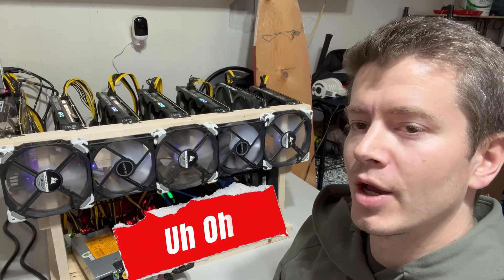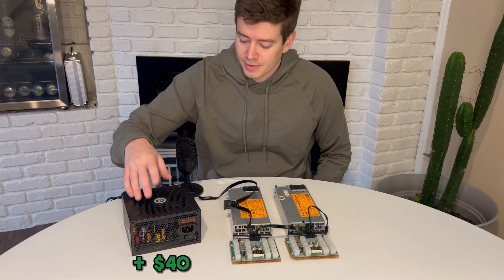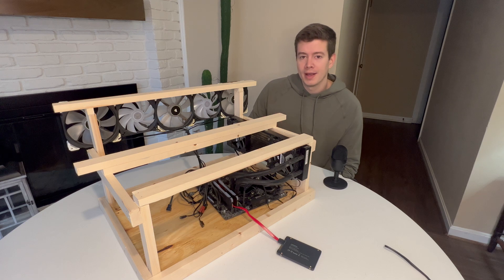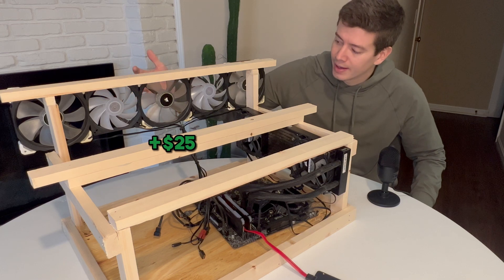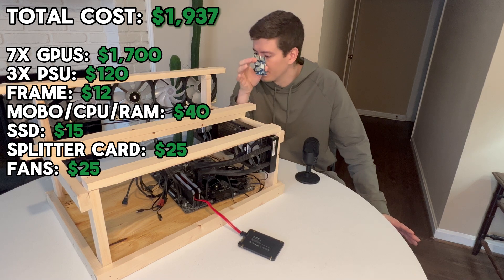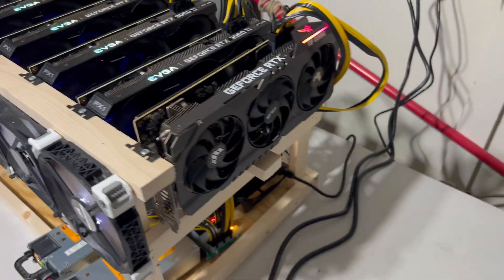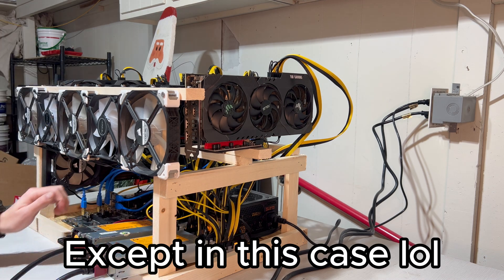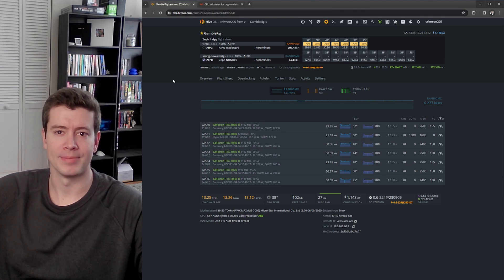I Built The Most BUDGET GPU Mining Rig in 2024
Crypto mining for beginners. Today I do a mining rig build on the cheapest crypto mining setup at home. I discuss the best mining motherboard and which gpu for mining low budget.

How to mine cryptocurrency on PC? Anyone can make a crypto mining PC especially with after watching this video on the best gpu for mining low budget. You can turn your gaming PC into a crypto mining PC.

Good Deals On In Stock GPU's For Mining in 2024 (Efficiency):
🛒GALAX 4060Ti
🛒Gigabyte 6600
🛒Gigabyte 3070
🛒MSI 3060

My Mining Rig Parts:
🛒Cheap SSD
🛒3060 ti
🛒Budget PSU
🛒12in Fan
🛒20in Fan

How to mine bitcoin on PC? How to start bitcoin mining? Can you mine bitcoin with a gpu? These are all great questions but no, you cannot mine btc on a gpu but you can gpu mine many different pow (Proof of Work) coins or use nicehash to be paid in btc!

There is no difference between mining gpu vs normal gpu. You can also game with a mining GPU no problem.

Is mining profitable in 2024? Is gpu mining still profitable? The answer is yes! As long as you make smart hardware purchases and focus on my personal best gpu for mining 2024 the 3060ti/3070!

All of my gpu minig rigs run on hiveos mining kawpow and ghostrider algorithm. In future videos, I will show how to mine AIPG, RVN, CLORE.AI, Neurai, and other Kawpow coins.

My channel will focus on the economics of home crypto gpu mining. How to build a crypto mining rig as cheap as possible. What parts you need for a crypto mining rig and various gpu mining and hiveos tutorials.

My favorite mining/gaming cards are rtx 3060ti, rtx 3070, rtx 3080

0:00 Crypto Mining for Beginners
0:30 Best GPU for Mining
0:57 Best Power Supply for Mining
1:27 Budget Mining Frame
2:37 How to Build a Mining Rig Timelapse
6:35 Powering Up The Rig
6:50 Troubleshooting
7:55 Success!
8:20 Hiveos Review

Song: Ice Cream Truck
Artist: Kia